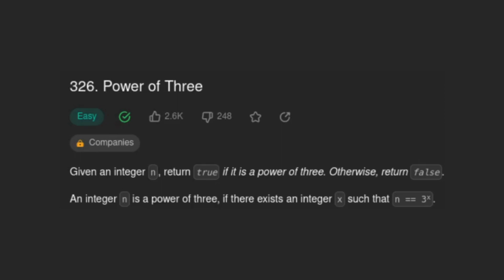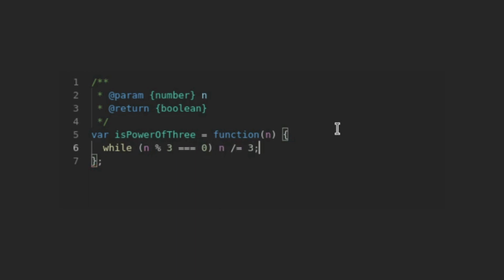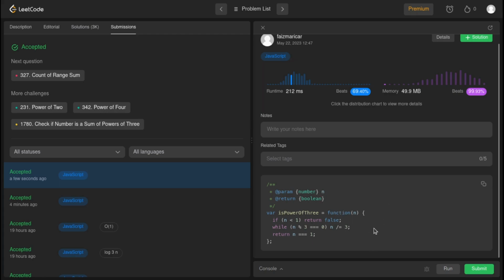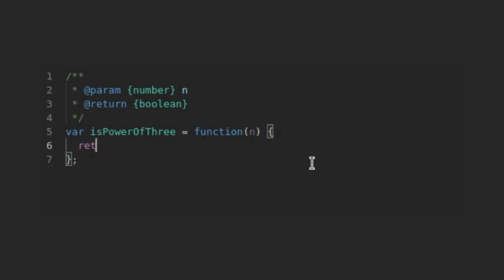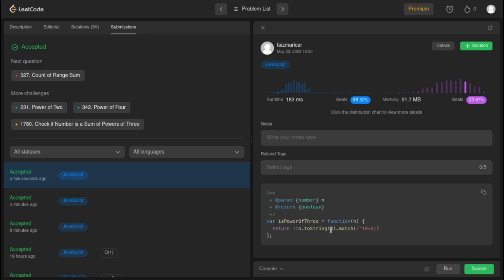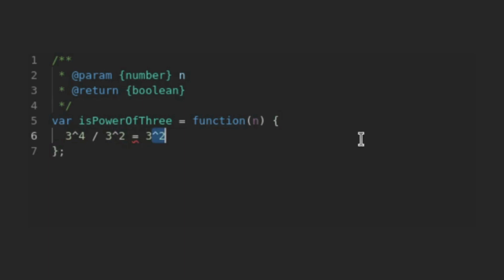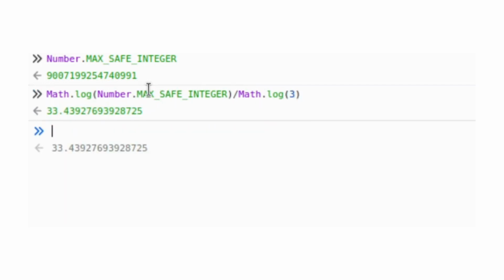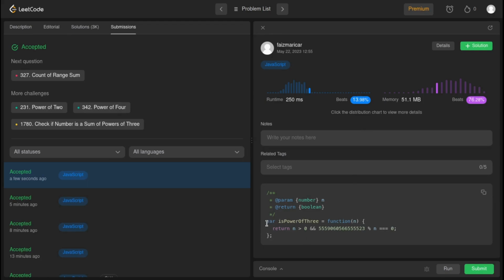Leetcode - Power of Three